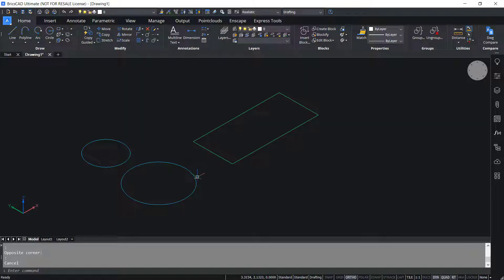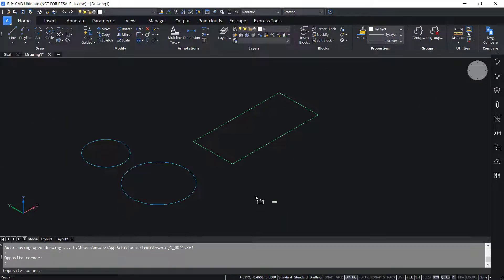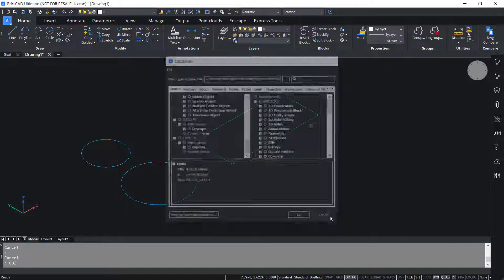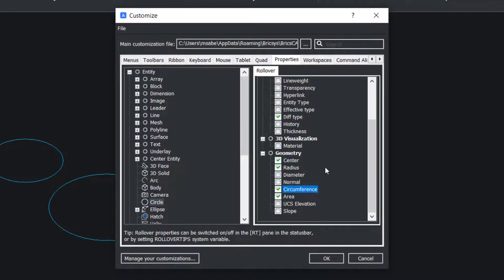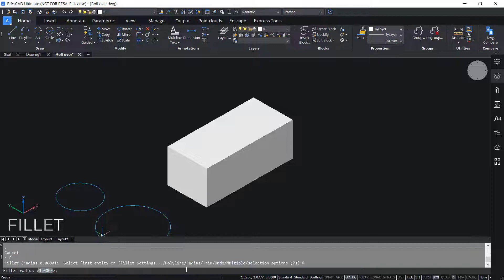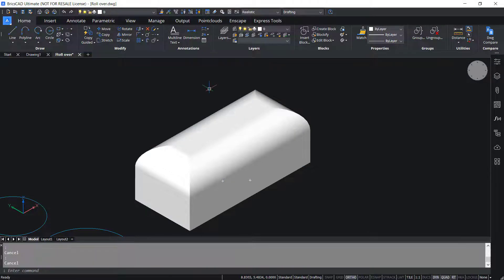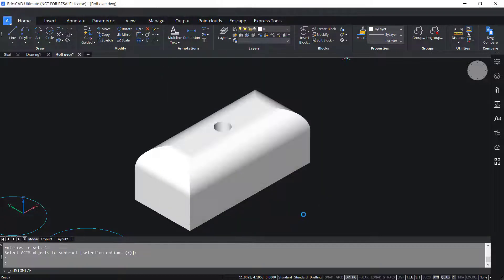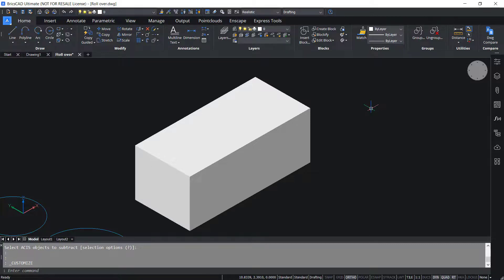Customizing Rollover Tips in BricsCAD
This video demonstrates the procedure to customize rollover/hover tips in BricsCAD.